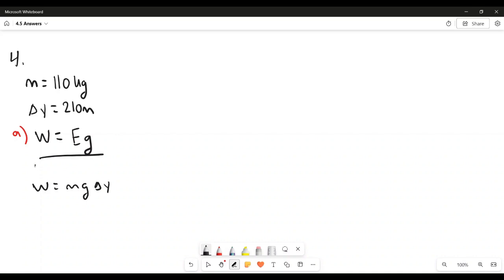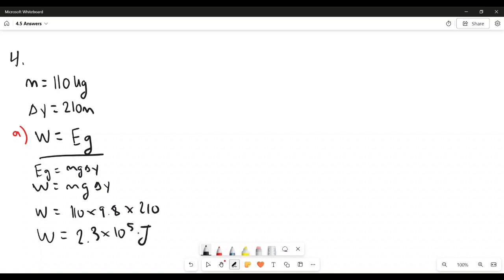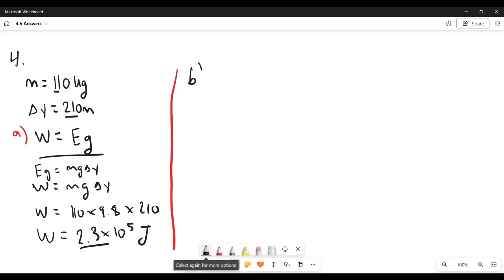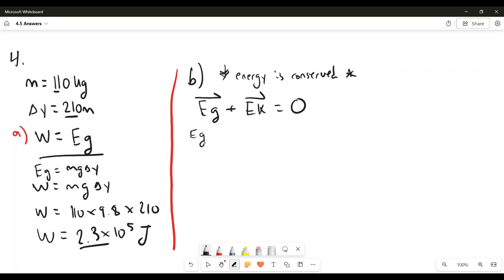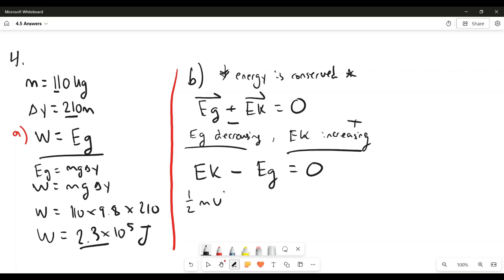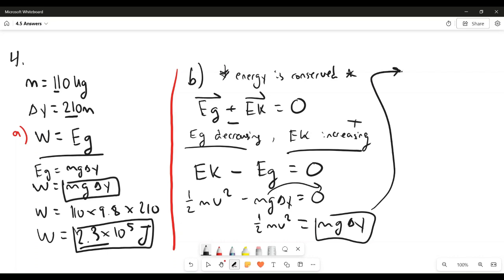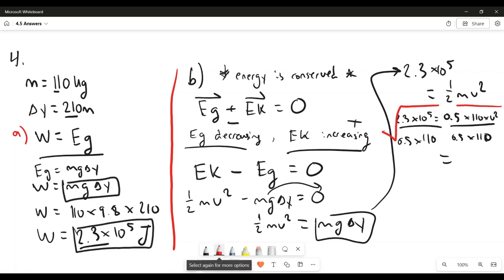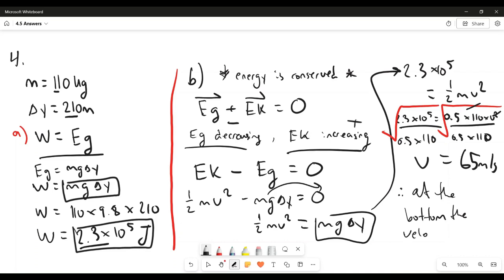4.5 Q4 (Grade 12 Nelson Physics Textbook Solution)